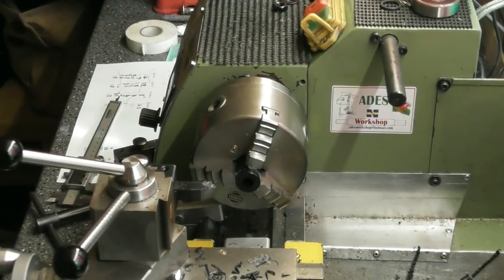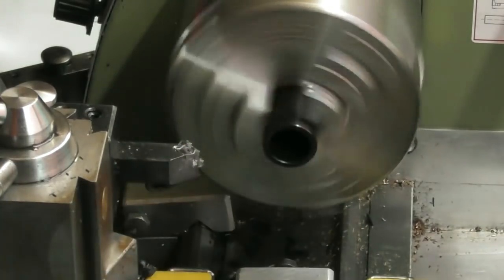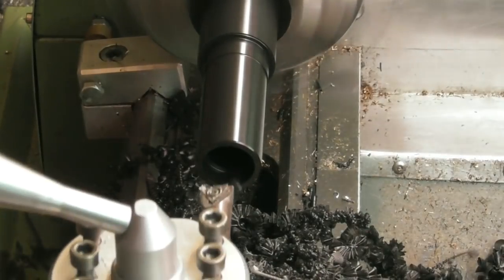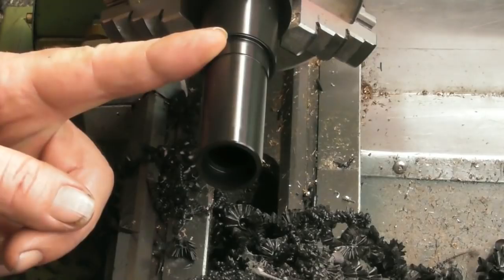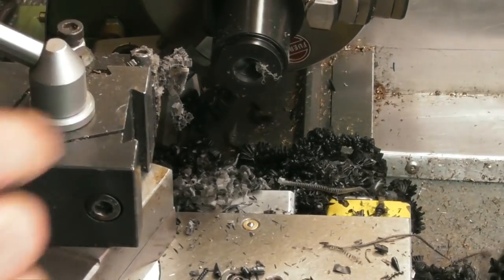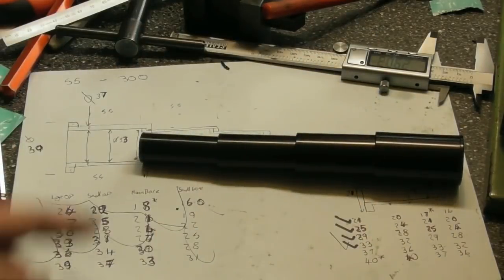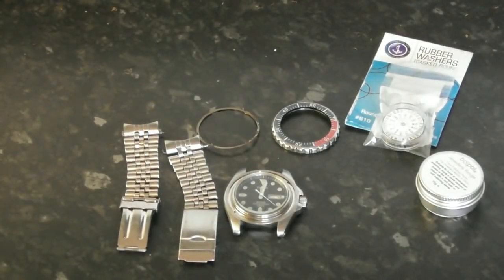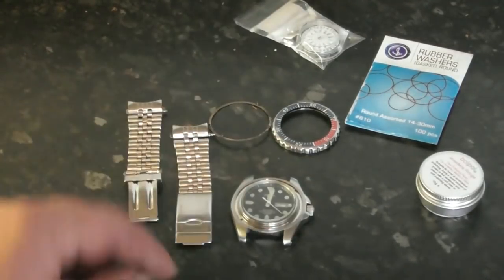Shed talk 12 part 2